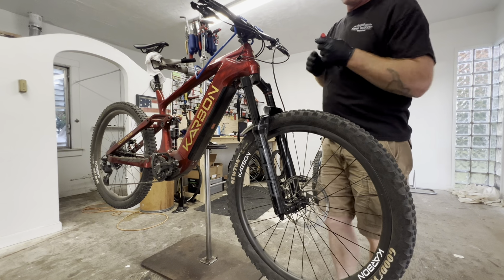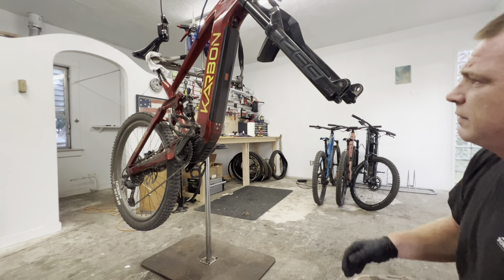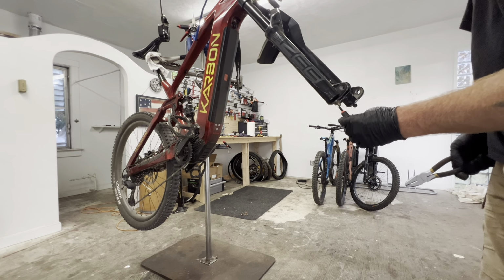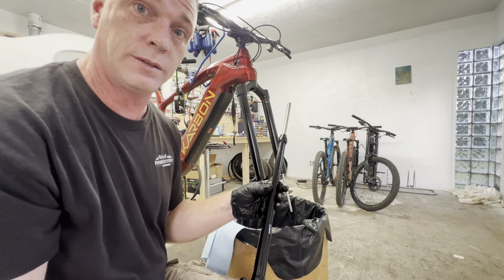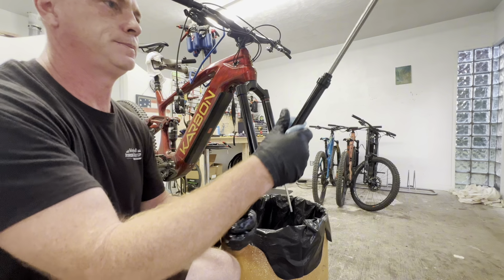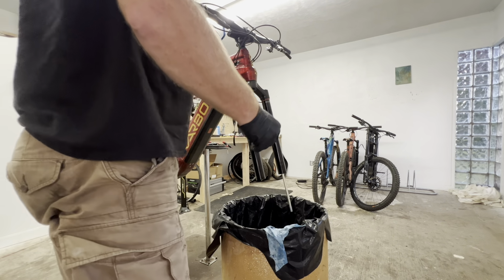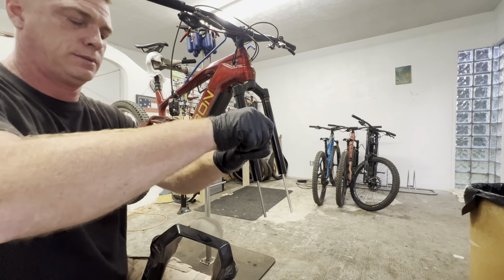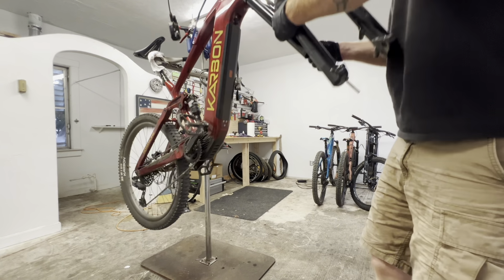rockshox zeb service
I lost the rebound on my  rock shox zeb .  Basicallyi will be performing a quick 50 hour service..   I rode it hard today and it worked perfectly!  I hope you enjoy the footage.